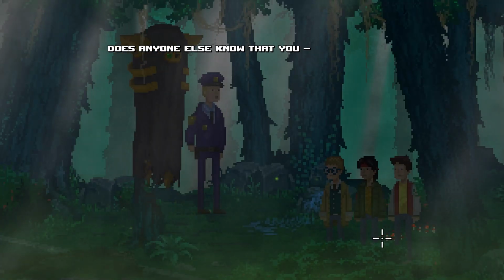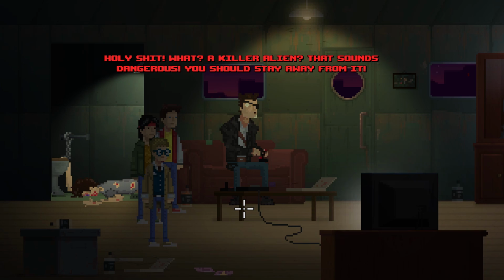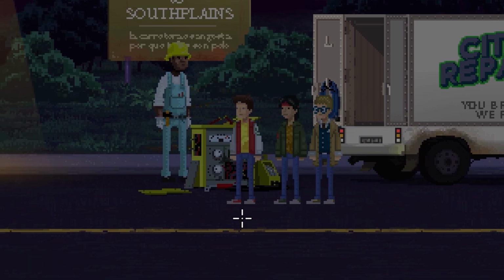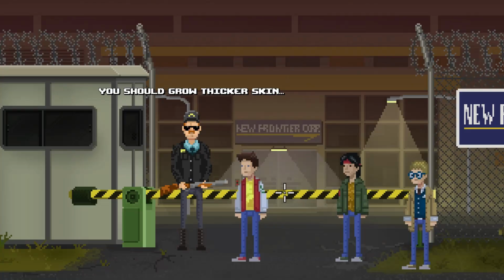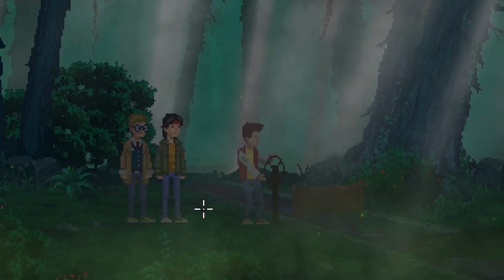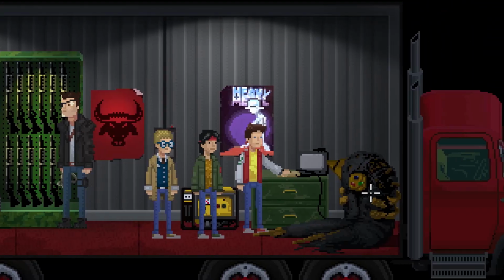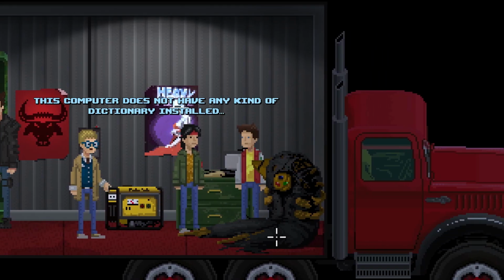Indie Game Sauna #11 - Unusual Findings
I'm Juho, indie game developer from Finland, and in this series I play & review indie games made by you, my dear fellow developers. If you have an interesting project you like me to take look at, please get in touch! I'm more than happy to see what you've got!

This week we're taking a look at Unusual Findings, which basically is a point & click adventure game of Stranger Things. And a rather good one!